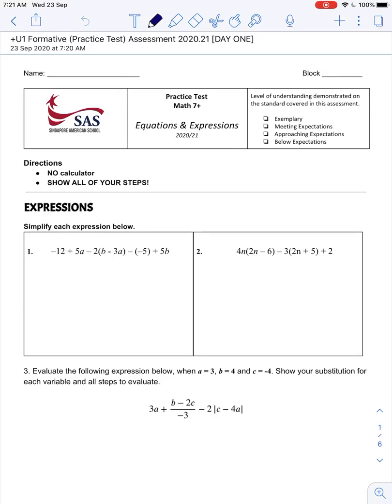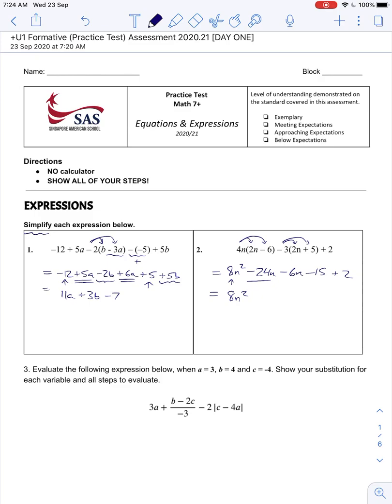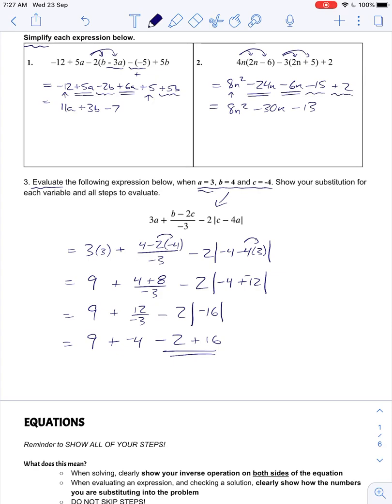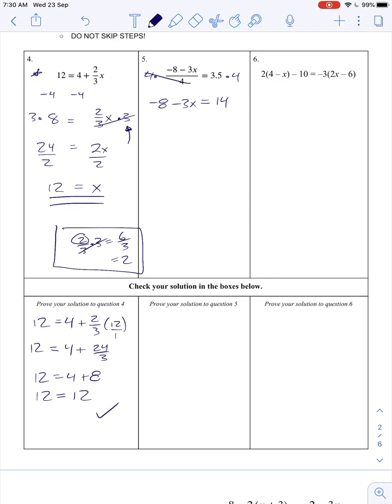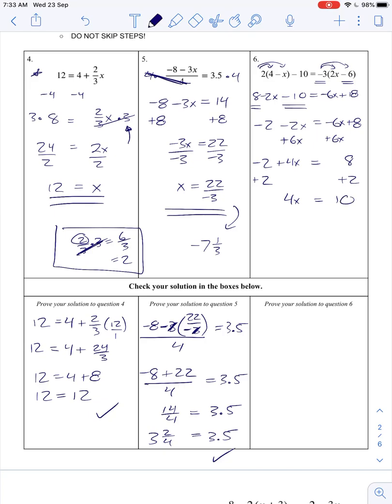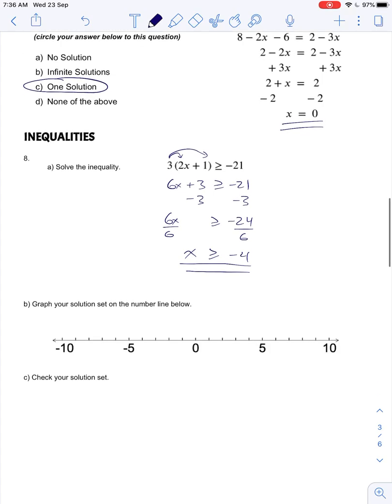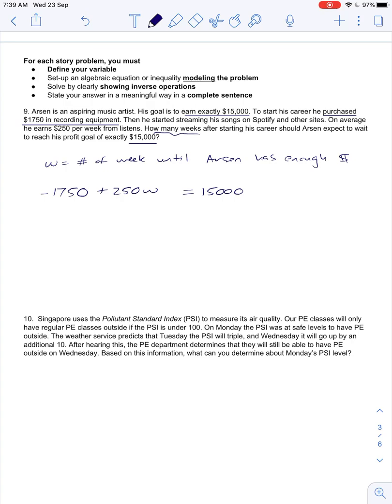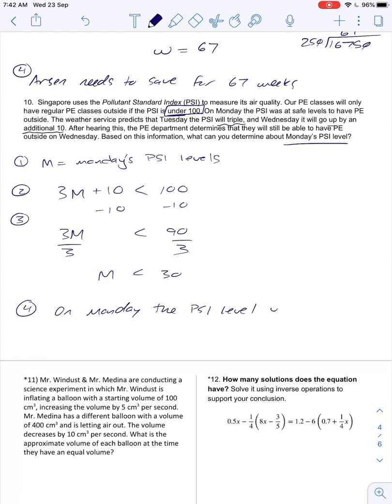+U1 Meeting Level Problems